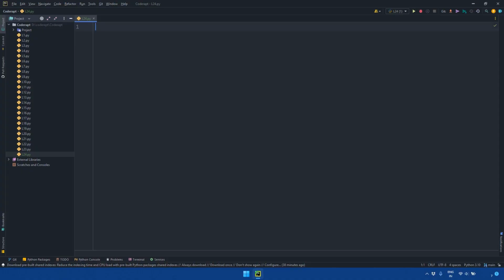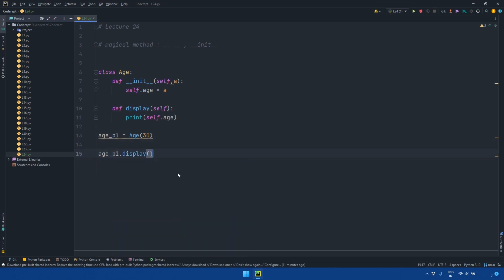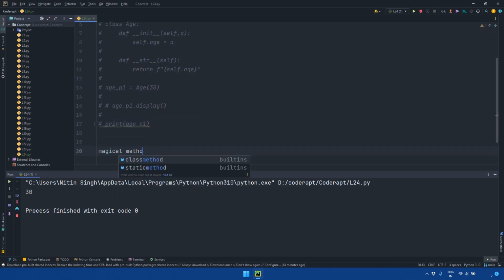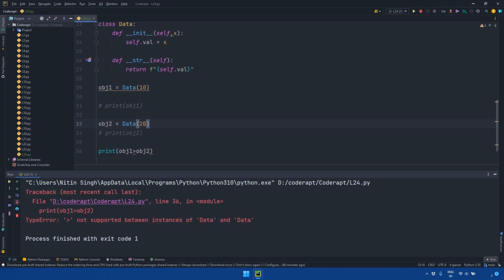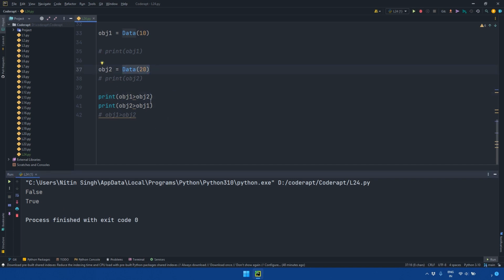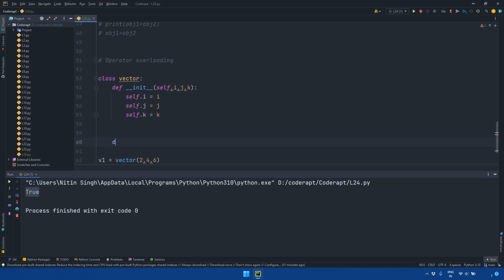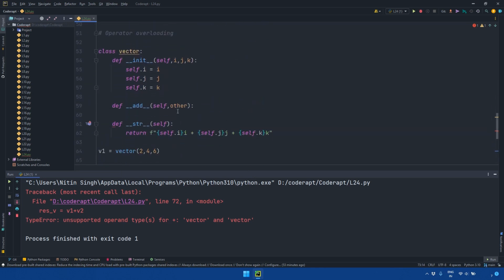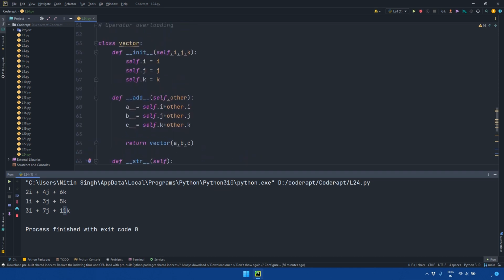L24 - Magical Methods in Python | Operator Overloading in Python || Python Complete course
Hi Everyone, In this video I have explained about
magical method in python ,
what are the magical method we have in python ,
how we can use these magical method in our class ,
what are the magical methods for comparison in python,
what is operator overloading in python class ,
how you can overload an operator in class in python,

Chapters :
0:00 Introduction
0:18 magical Methods in Python
4:27 Magical Methods for Comparison
10:01 Operator Overloading in Python